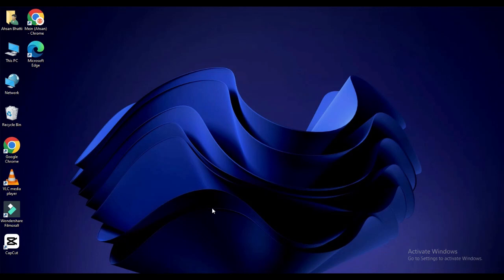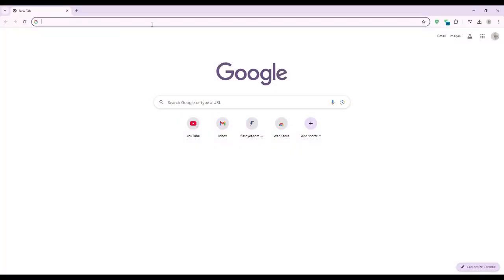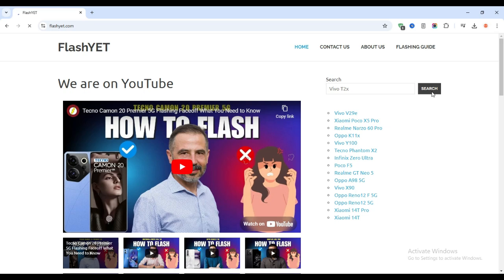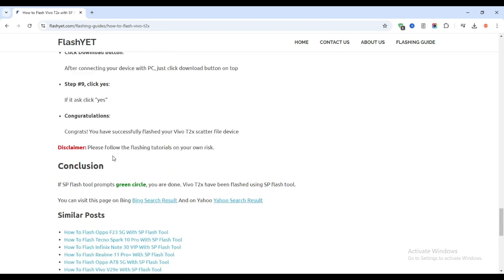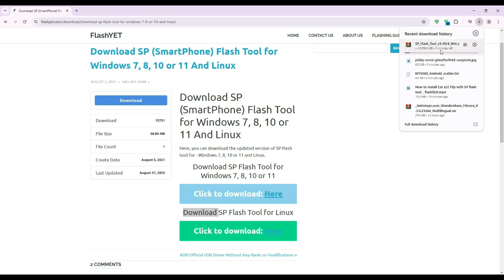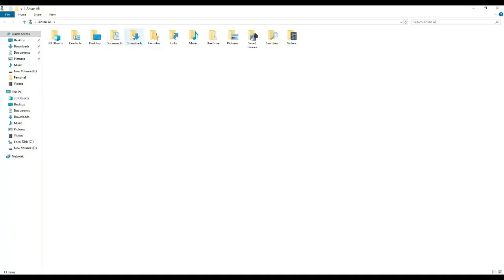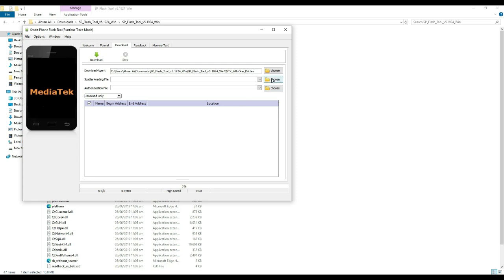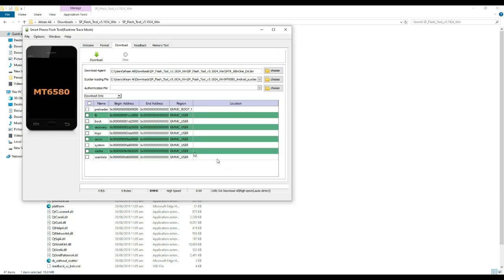What I Learned from Hacking My VIVO T2X's Scatter Files for a Month!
The REAL Difference Between Flashing Methods for VIVO T2X

Flashing Faceoff VIVO T2X With PS5 Which is Faster?
What Flashing Experts Don't Want You to Know About VIVO T2X!

MIND-BLOWING VIVO T2X Scatter File Secrets Only the Pros Know!

Is VIVO T2X Really Better Than Samsung for Gaming?

WARNING VIVO T2X Scatter File Mistake Could Cost You THOUSANDS!

We Tested VIVO T2X and iPhone Here's What's Best for Photography!

Photography EXPERT Reveals iPhone vs VIVO T2X Secrets!

The Surprising Truth About VIVO T2X's Camera Nobody Tells You

Top 5 Essential Features Every Photographer Needs in 2024 to Beat VIVO T2X and iPhone!

Want FAST VIVO T2X Flashing? Watch This SP Flash Tool Tutorial Now!
FLASH VIVO T2X Secrets NO ONE Tells You!
Get Ahead with VIVO T2X Flashing SECRETS of the PROS!

SP Flash Tool MASTER Reveals FAST VIVO T2X Flashing Secrets!

The WORST Flashing Mistakes You're Making with Your VIVO T2X!

Don't FLASH Your VIVO T2X WRONG!

What's Hiding in Your VIVO T2X Flash File?

Are You FLASHING Your VIVO T2X to DEATH?

VIVO T2X Flashing Secrets You Never Knew EXISTED!

VIVO T2X Scatter File Secrets Revealed!
Want to UNLOCK Your VIVO T2X's Full Potential? Watch This Now!
THE FASTEST Way to Flash VIVO T2X with SP Flash Tool Today!
Avoid These Common VIVO T2X Flashing Mistakes!

Get Your VIVO T2X Flashed in Minutes with This Easy Trick!

What's the BIGGEST VIVO T2X Flashing Mistake You're Making?

In this video I will tell you about flashing of VIVO T2X so watch complete video and like then once share. Flashing guide with sp flash tool by connecting your mobile with pc.

By watching this tutorial you can also flash the VIVO T2X.

1. We can flash to android stock Rom
2. Easliy Flash custom ROM for VIVO T2X
3. Application for fixing bricked or unbrick device
4. Easy to read, write parameters
5. We can erasing, formatting data and reset your MTC based devices as VIVO T2X

1. You will have Pc or have Laptop
2. You need USB data cable for the device
3. Drivers download (MediaTek USB-VCOM drivers)
4. Download Scatter file and files to be flashed
5. Note Backup the device
6. SP Flash Tool Download